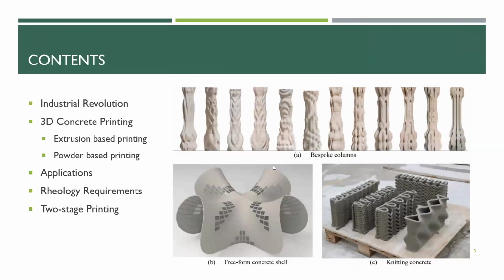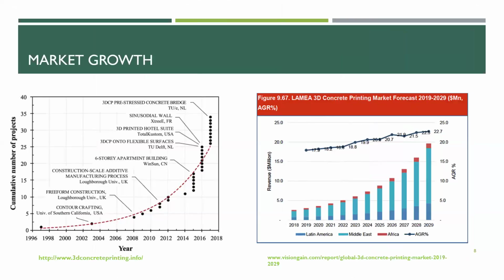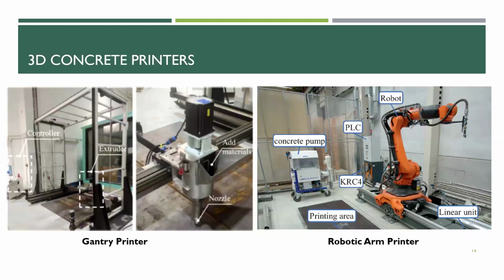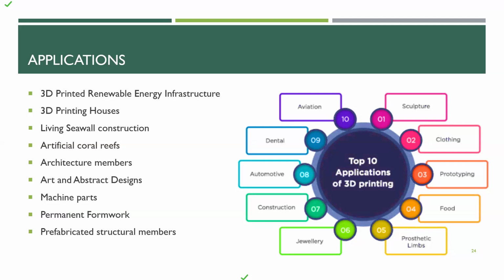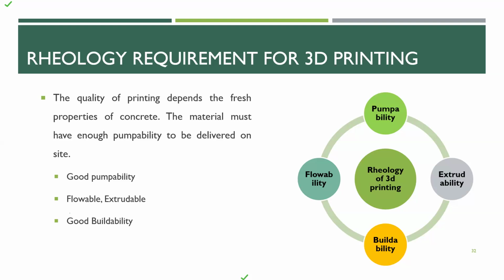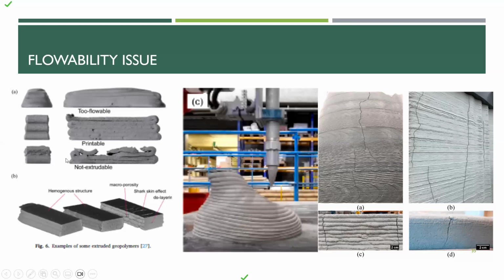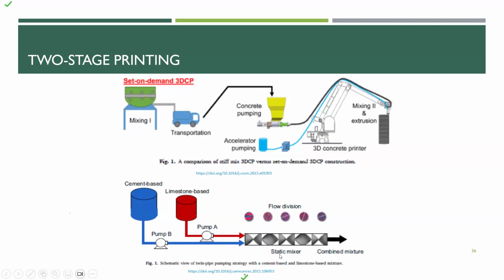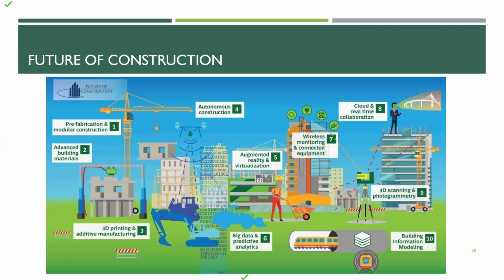[Webinar] 3D Concrete Printing Technology: The Future of Construction Industry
This webinar provided an in-depth look at the transformative impact of 3D concrete printing technology on the construction industry. Expert speakers shared their knowledge, showcasing the advancements and practical applications of 3D printing that have already begun reshaping the field.

Key topics discussed included:

- The fundamentals of 3D concrete printing and its operational methods.
- Real-world examples and projects where 3D printing has been successfully implemented.
- The benefits of 3D printing compared to traditional construction techniques.
- Insights and forecasts based on current trends and technological adoption.

Construction professionals, engineers, architects, and enthusiasts who attended gained valuable
knowledge on how 3D printing has evolved and influenced modern construction practices.

Watch the recording to understand how this technology has changed the landscape of construction and what it means for future projects.